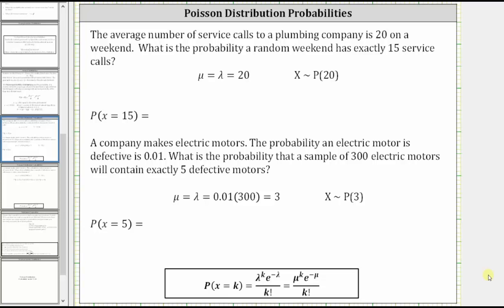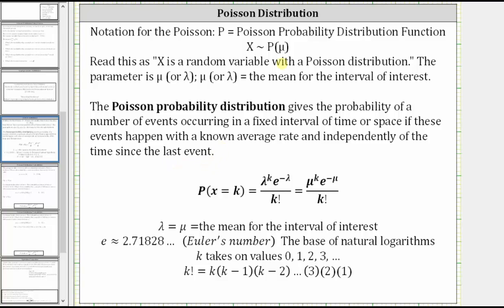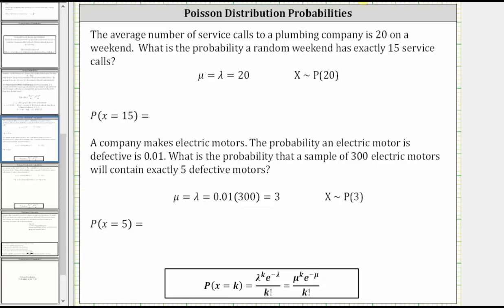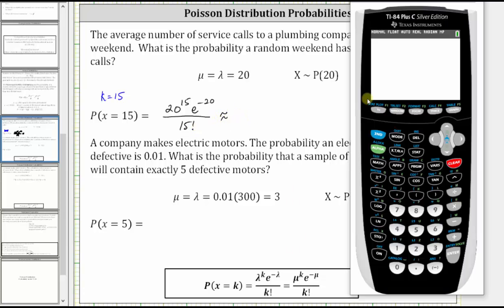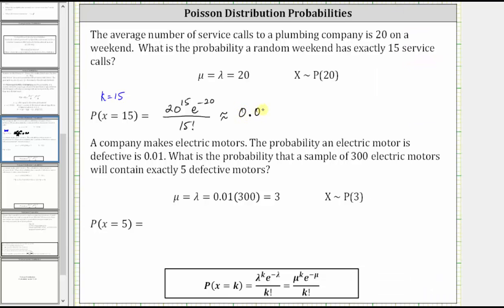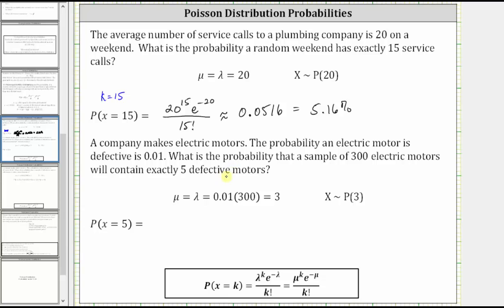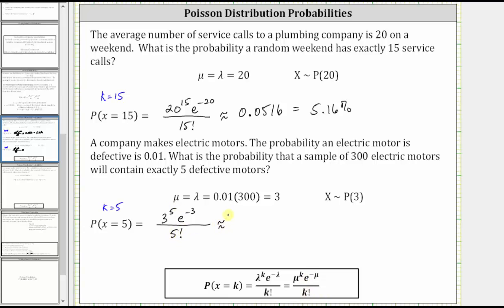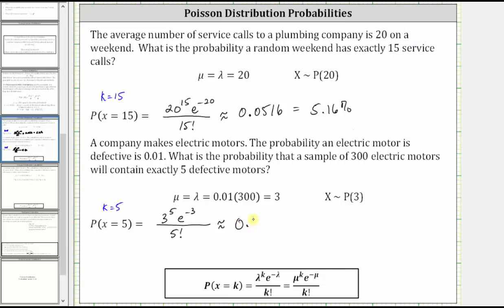Poisson Distribution Probability with Formula: P(x equals k)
This video explains how to determine a Poisson distribution probability by hand using a formula.